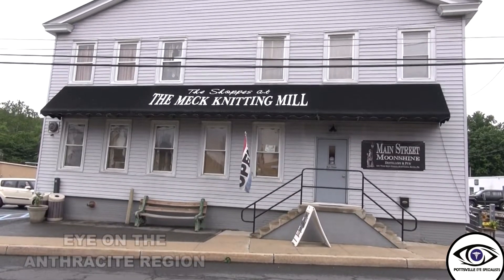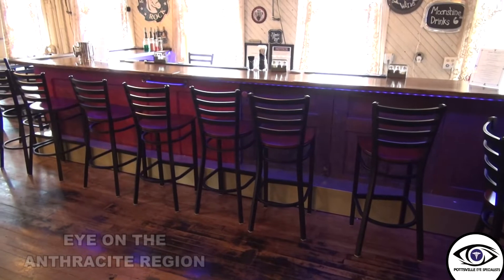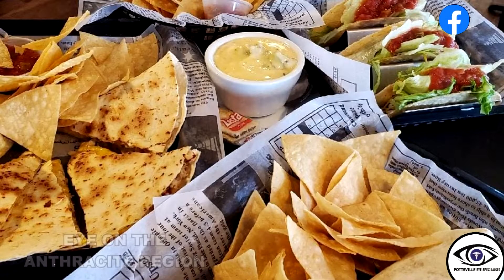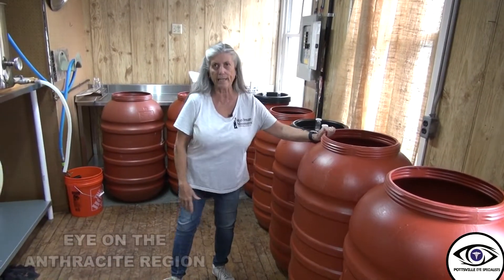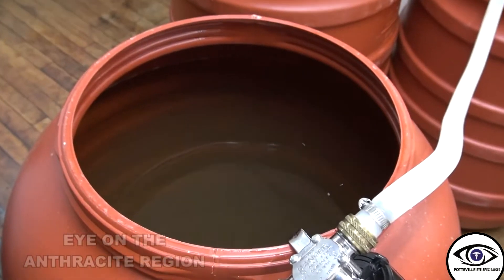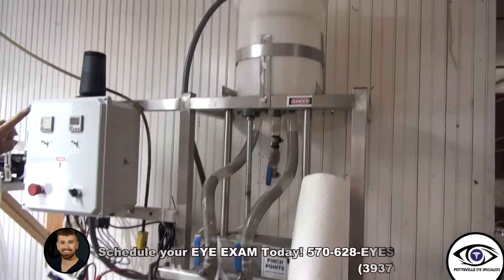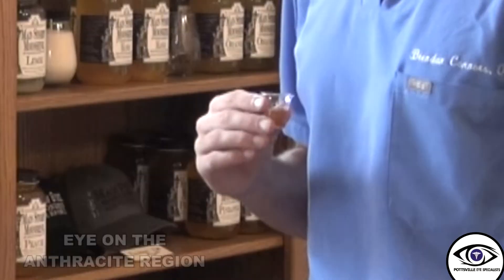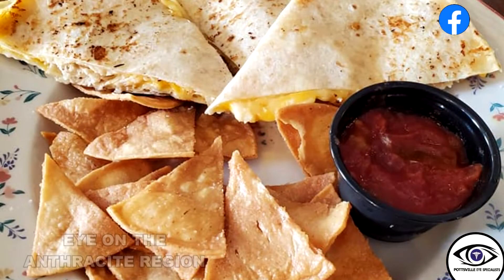Eye On The Anthracite Region - August 2022 - Main Street Moonshine - Schuylkill Haven, PA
On the August edition of Eye on the Anthracite Region, Dr. Connors takes a trip back in time in Schuylkill Haven at Main Street Moonshine. Open just a few years, this speakeasy style distillery is becoming a popular option for those looking for something to do and see in the area. If you are interested in tours, tastings or just sitting down for a nice meal surrounded by decades of history, Main Street Moonshine is worth the trip. Join Dr. Connors for a look around.